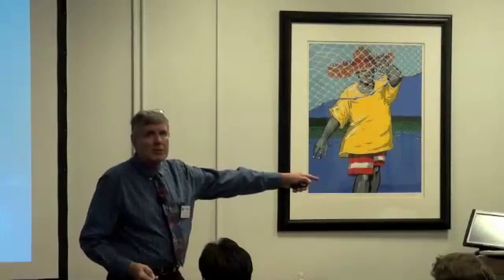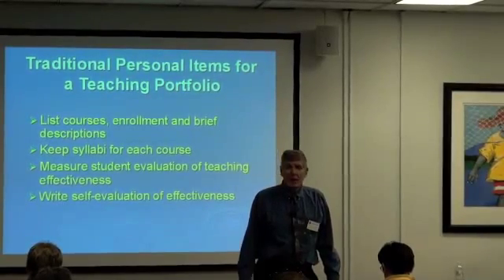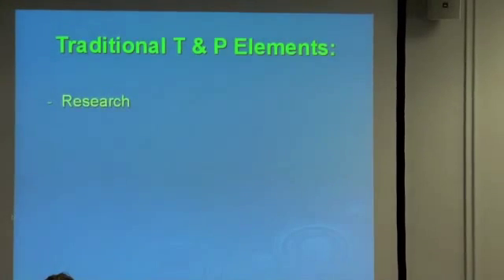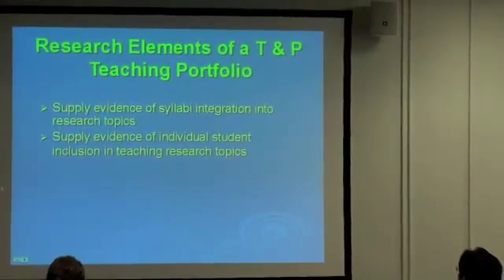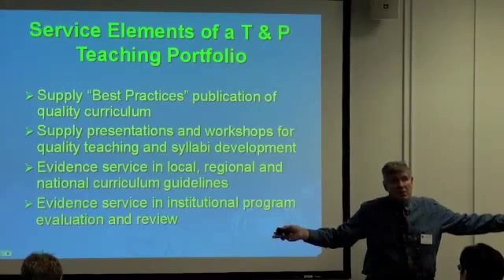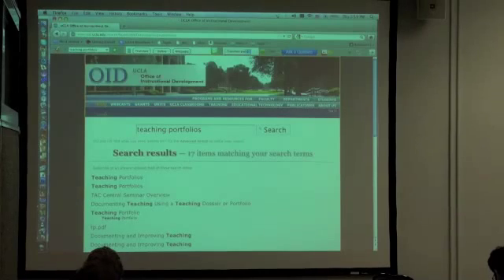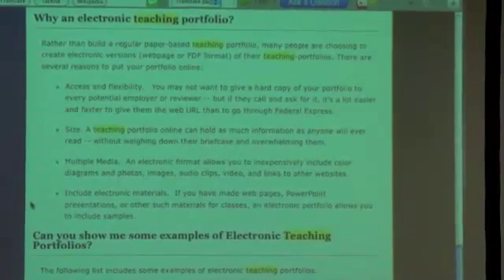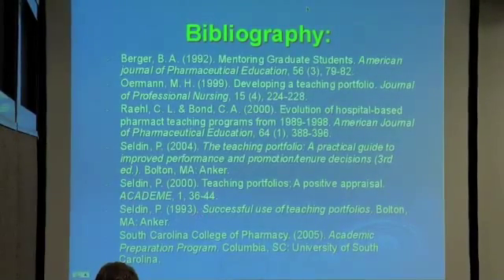TA Portfolios: Document and Connect Teaching, Research and Service Activities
Teaching portfolios are commonly used by graduate students to demonstrate teaching effectiveness. In a competitive academic job market, portfolios can be as valuable as a good resume. Learn how to recognize important activities and to make connections between teaching, research and service to establish career definition and to represent yourself successfully for the unique needs of academic employers. Participants are invited to bring personal examples of their work for discussion and modified application.